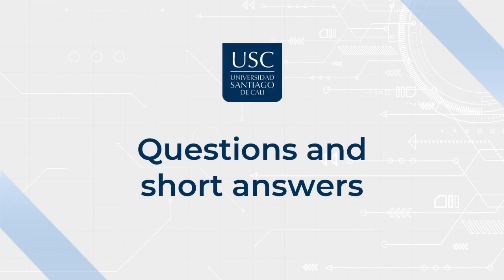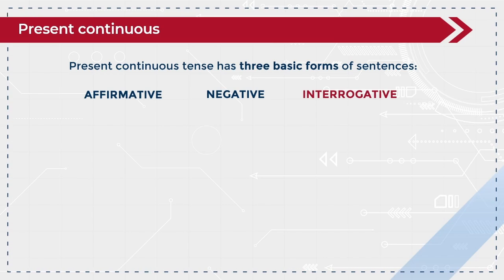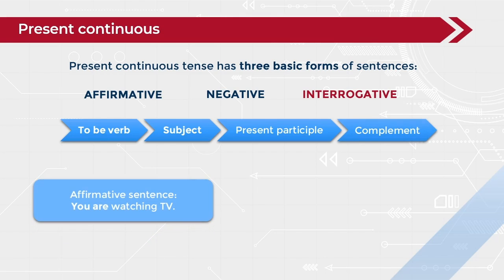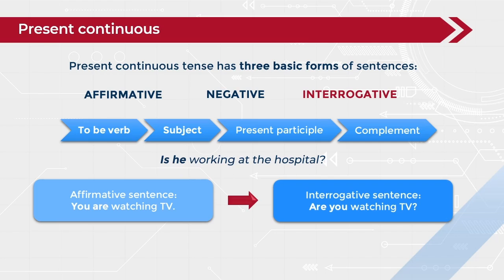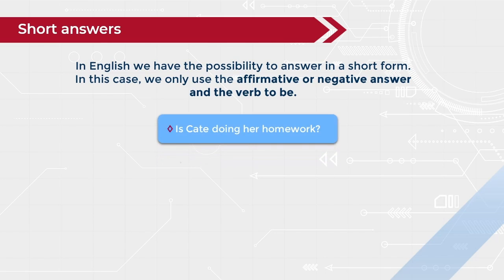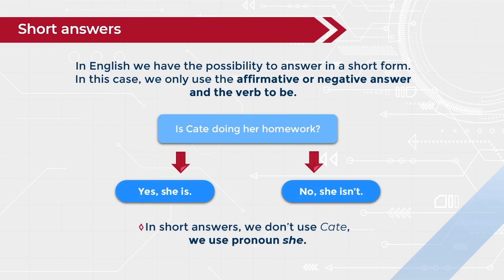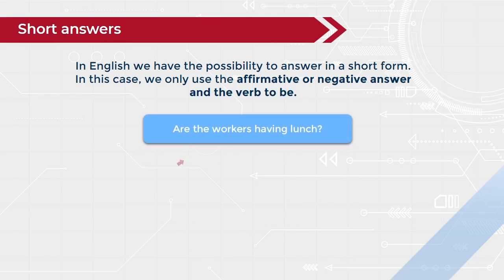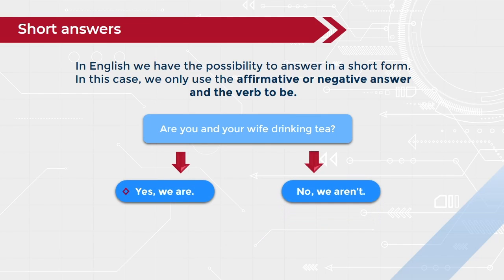QUESTIONS AND SHORT ANSWERS | English 1, Class 15 | Universidad Santiago de Cali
¡Te enseñamos cómo conjugar el presente progresivo de forma interrogativa y a responder de manera corta las preguntas de Sí o No!